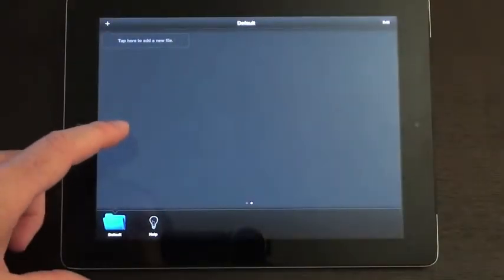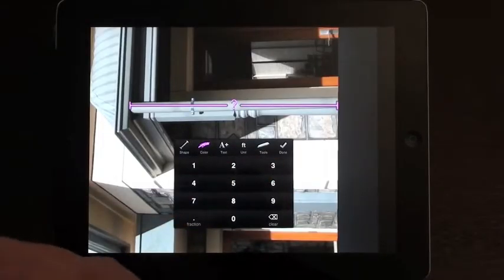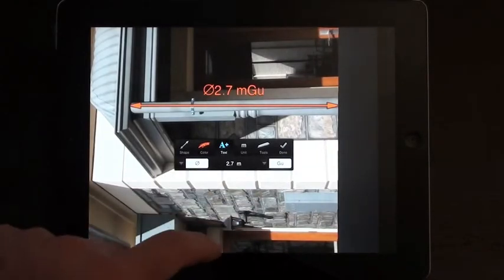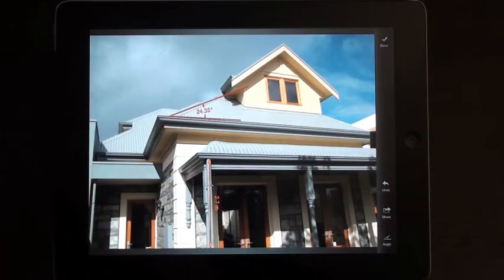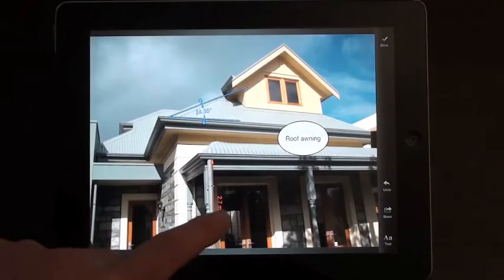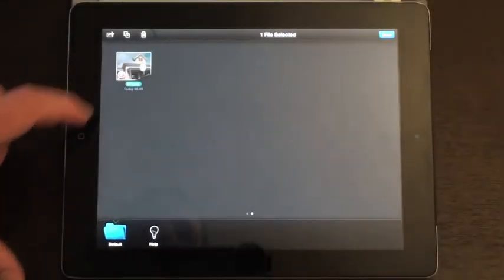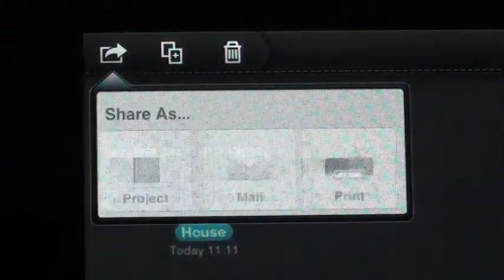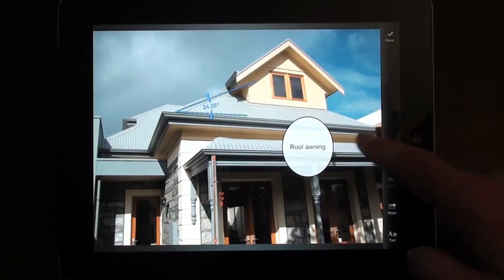iPadagogy - App Review - My Measures and Dimensions Tutorial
This app review and tutorial looks at My Measures and Dimensions, a great photo annotation app with a specific focus on architecture or design annotations. You are able to add length, angle and other various annotations to your drawings.